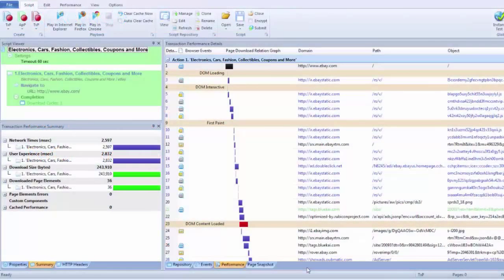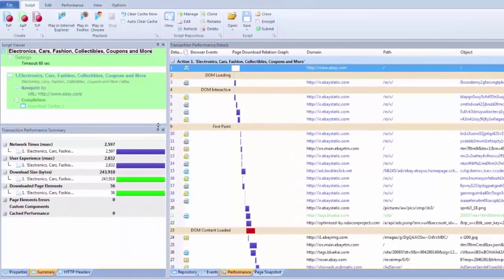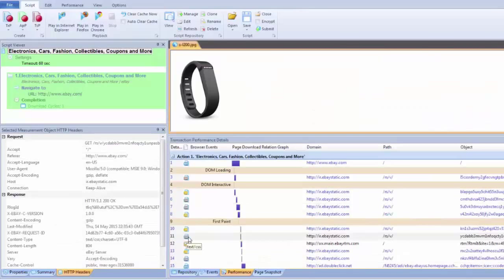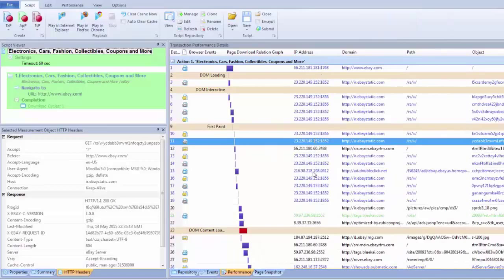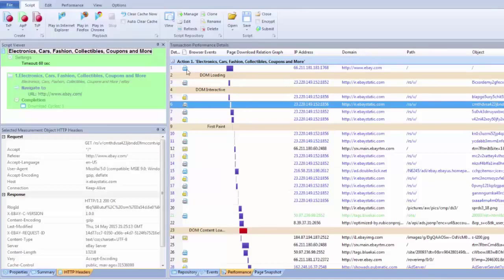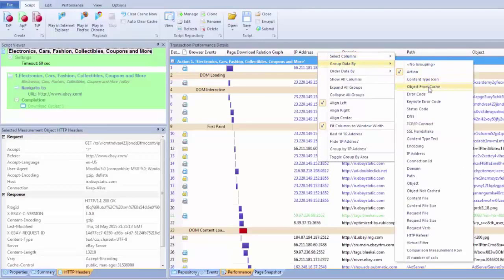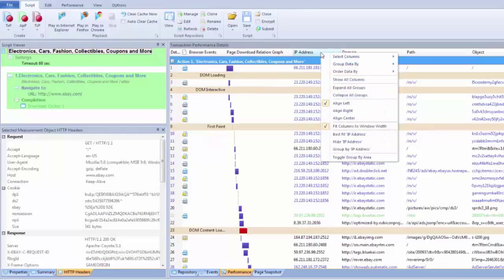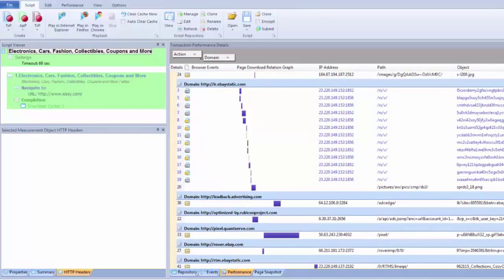KITE 103 - Performance Tab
Investigating page elements in the Performance Tab in KITE - how to view details and summary info about all page objects being loaded.